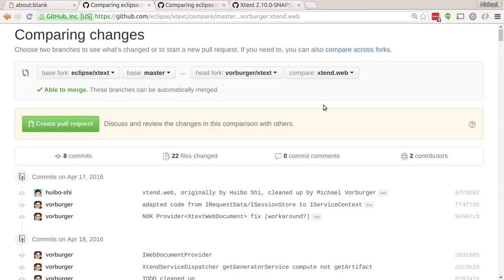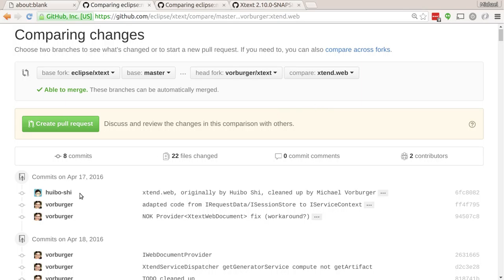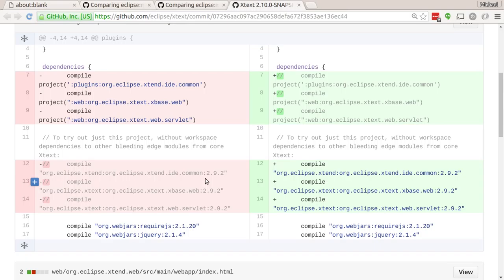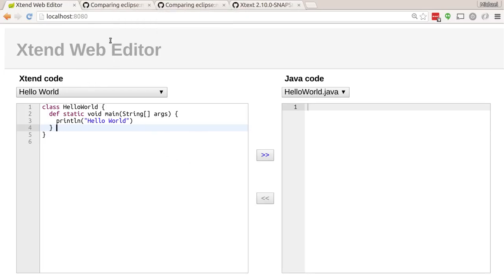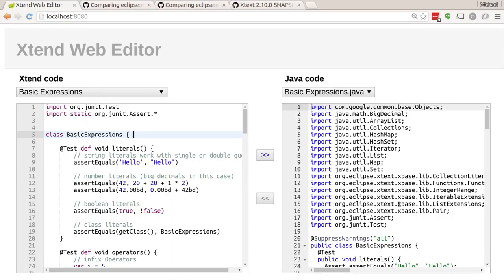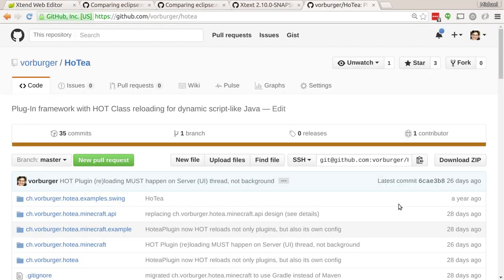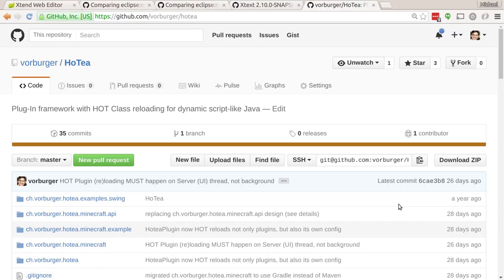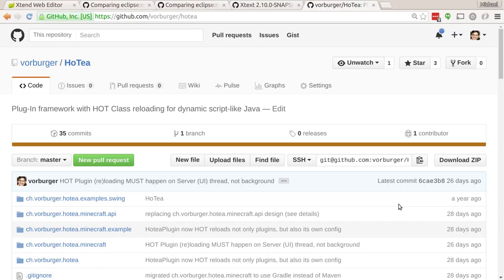Xtend Editor in Web IDE